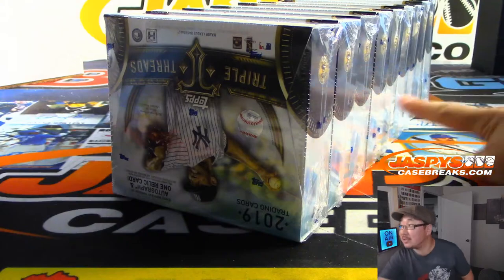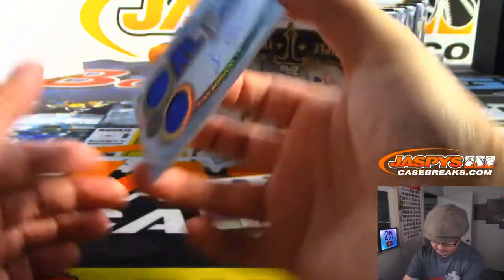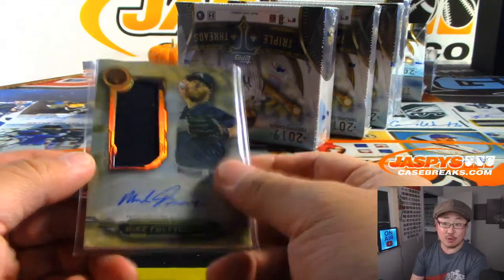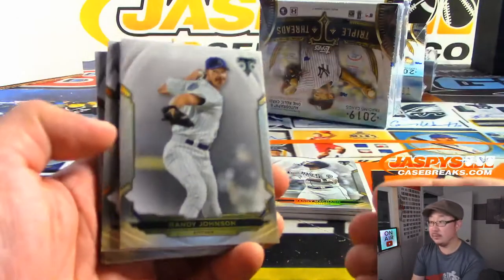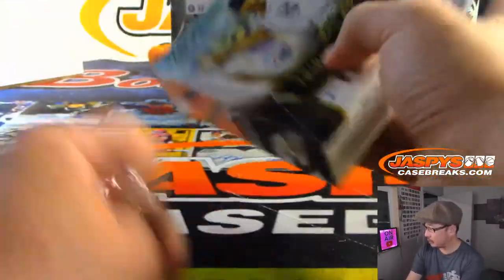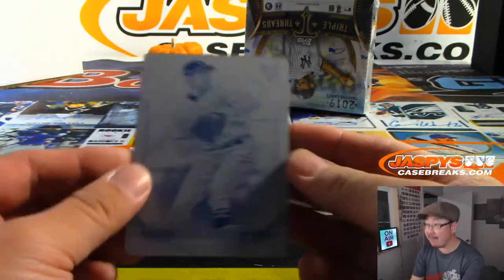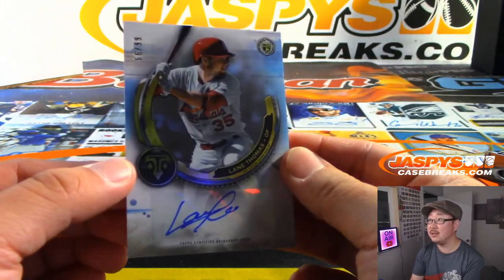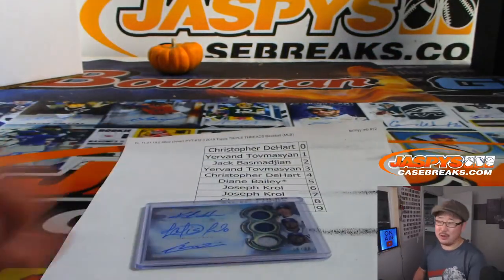Fr, 11.01.19 || 9Box (Inner) PYT #12 || 2019 Topps TRIPLE THREADS Baseball (MLB)